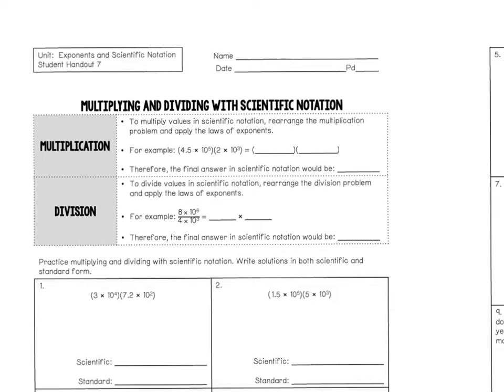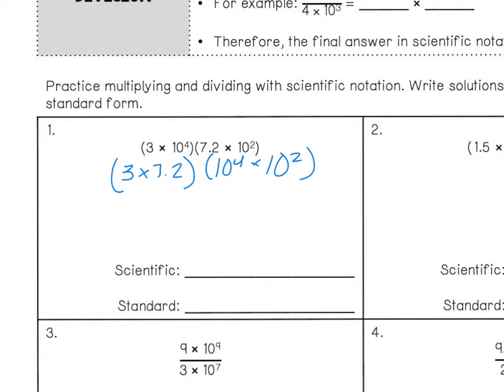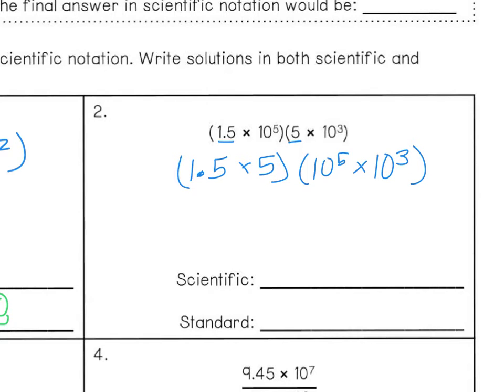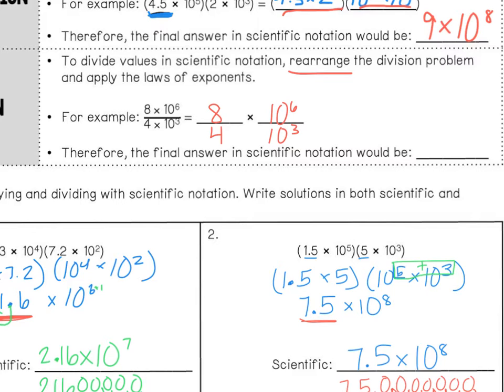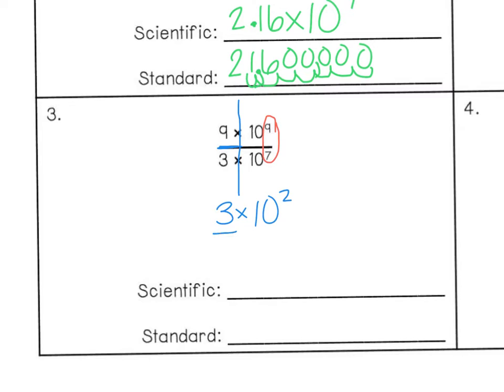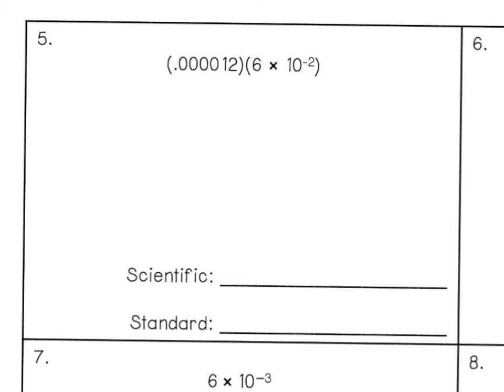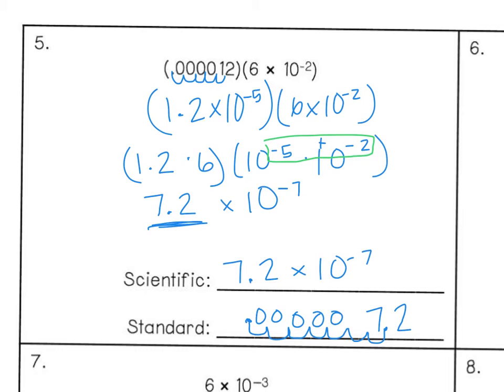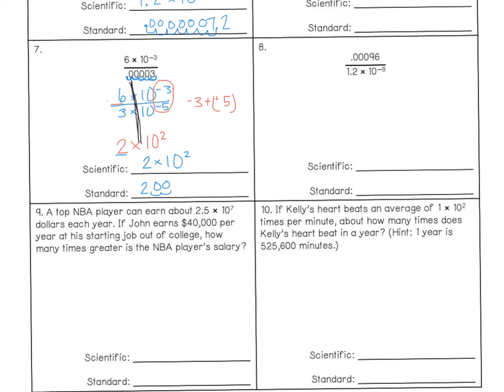Multiply & divide Scientific Notation